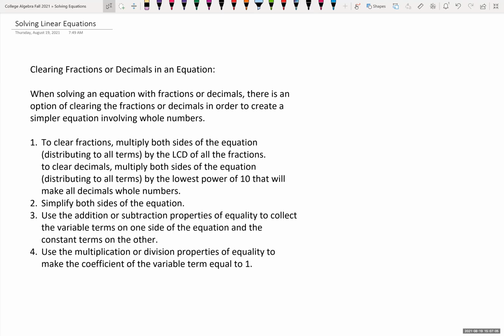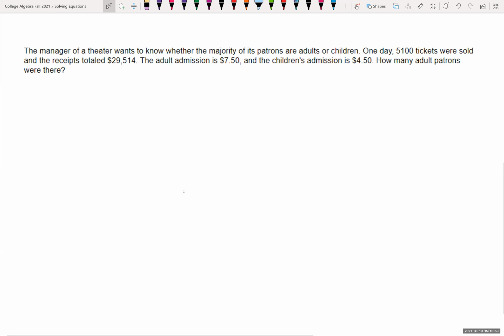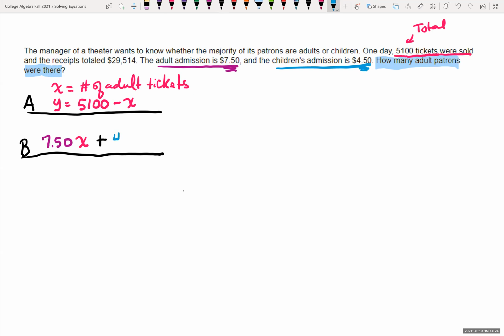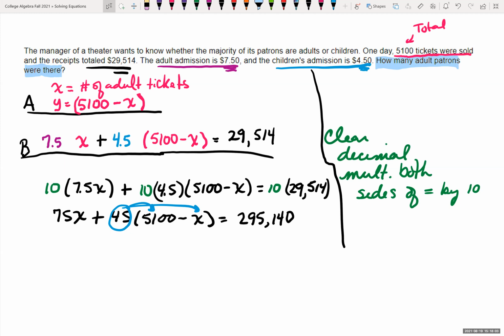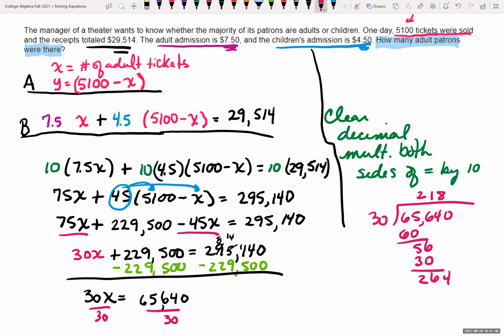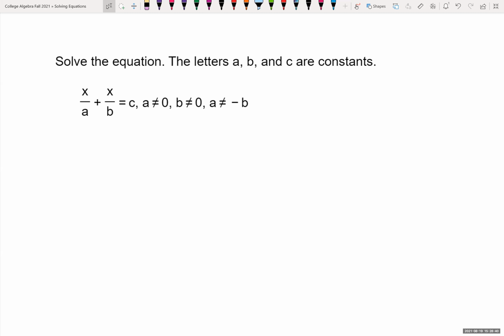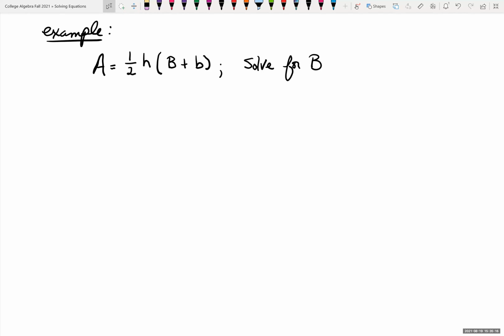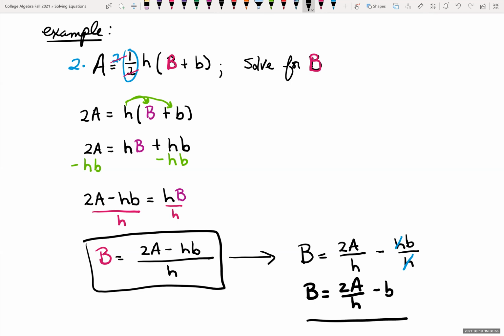Solving Linear Equations - Continued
We continue to look at solving Linear Equations and equations that lead to Linear equations once you start solving them.  We look at solving equations for one particular variable when the equation has multiple variables.